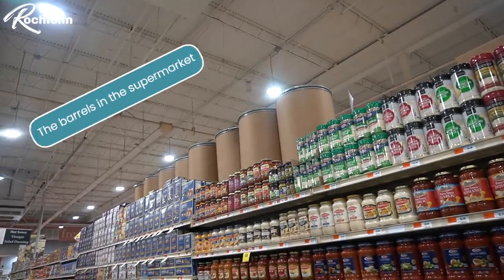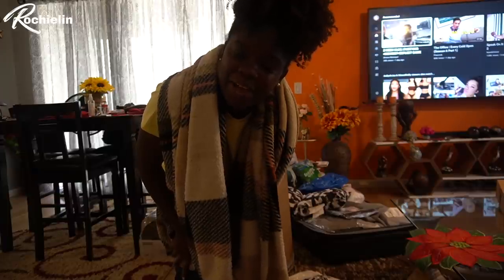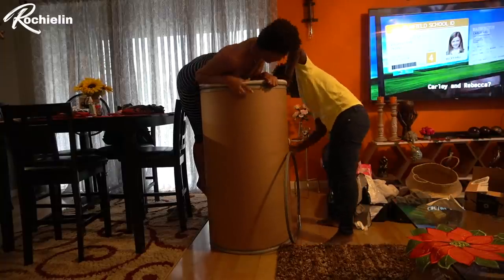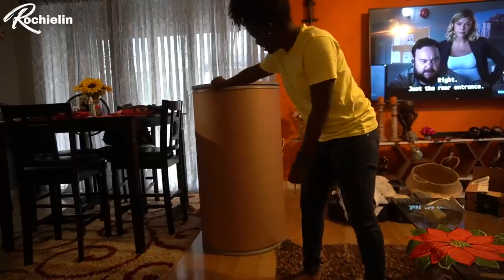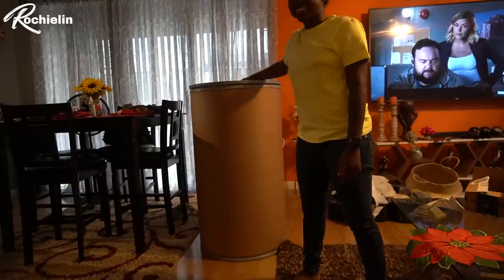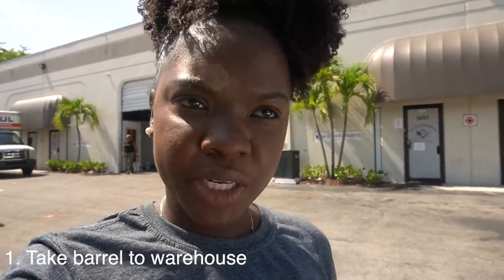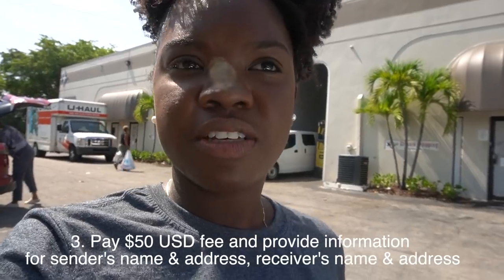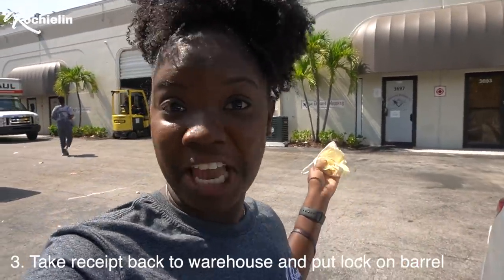THE PROCESS OF SHIPPING BARRELS FROM USA TO JAMAICA IN 2021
In this video I sent a barrel from Florida to Jamaica for the first time. Keep watching to learn more .

HERE ARE SOME  OF MY FAVES:

My favourite items from AMAZON
my favourite VLOG CAMERA
Memory Card
Fav HOUSEHOLD items

Any information available on this channel is intended for general guidance only and must never be considered a substitute for advice from a certified professional. Rochielin makes no warranties or representations of any kind concerning the accuracy or suitabiliy of the information on this channel. To the extent permitted by mandatory law, Rochielin shall not be liable for any direct, incidental, consequential, indirect or punitive damages arising out of access to or use of any content availabe on this channel regardless of the accuracy or completeness.Rochielin disclaims any control over, relationship with, or endorsement of views expressed by other Youtube users.

Rochielin does not conduct sale or rental of any property shown on this channel. The channel is solely used to showcase, adverstise, promote and inform.  All transactions are done between the seller and buyer of the property.

 LET'S GO, LET'S GO, LET'S GOOO!!!